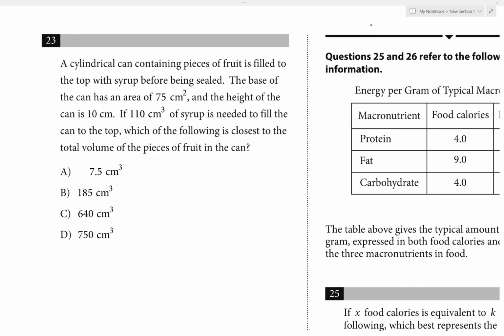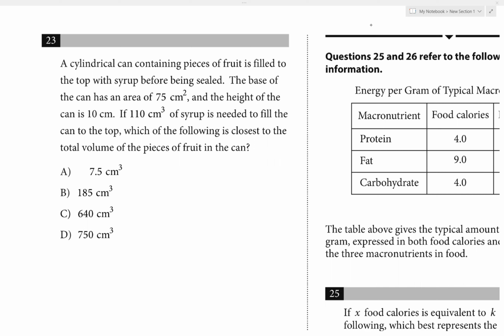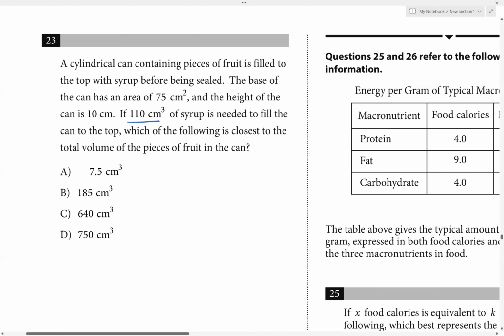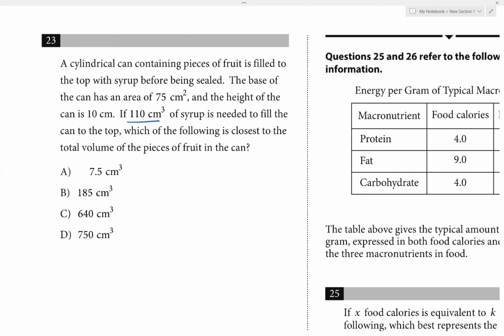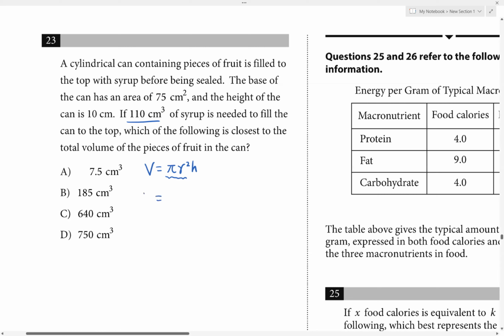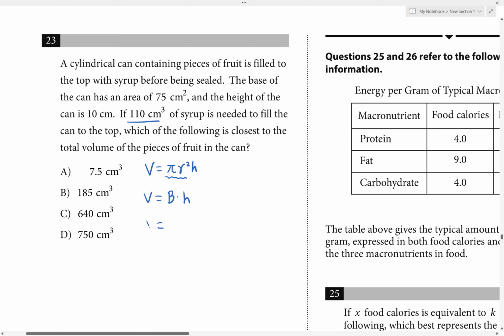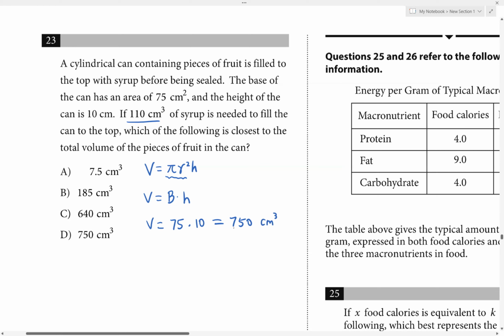SAT Math Test 7 Calculator #23 by Mr. Jimmy